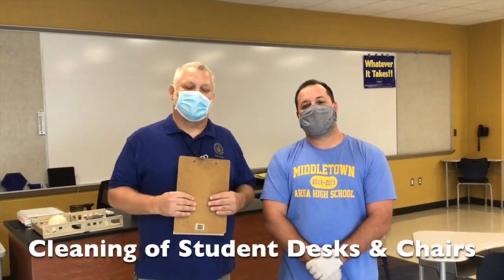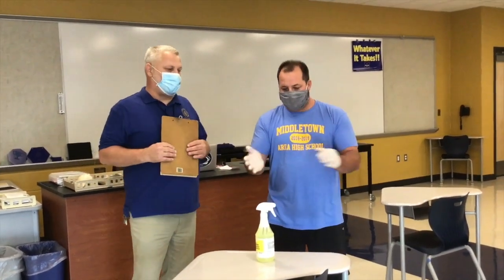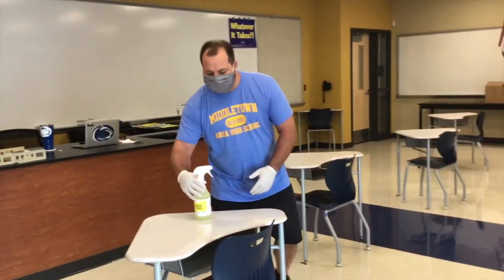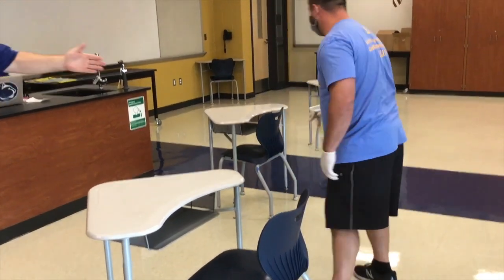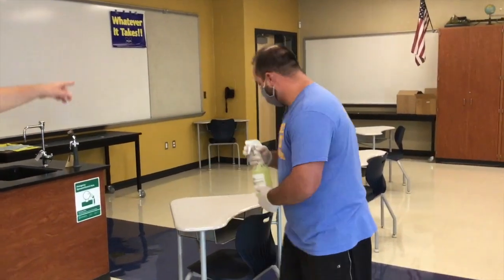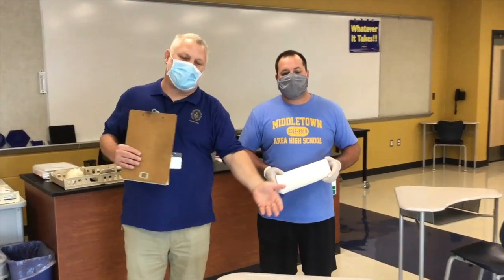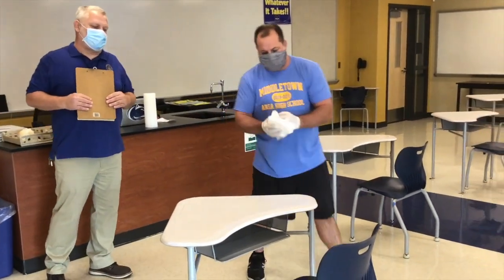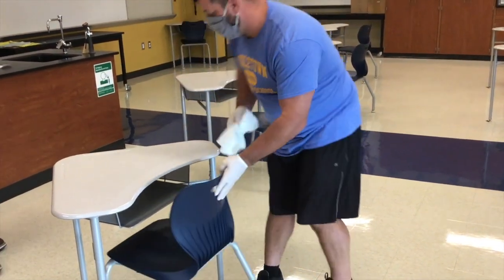MASD Proper Cleaning of Student Desks and Chairs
To be viewed by all MASD staff for training on how to properly clean student desks and chairs throughout the school day.